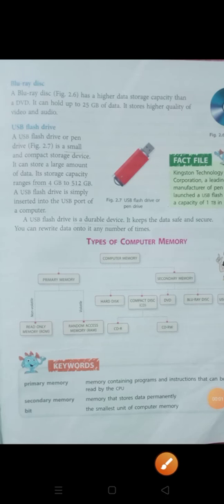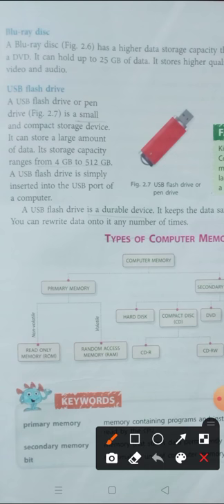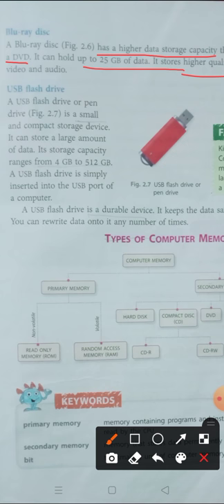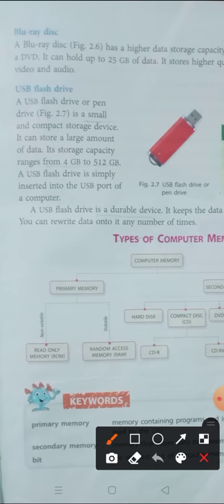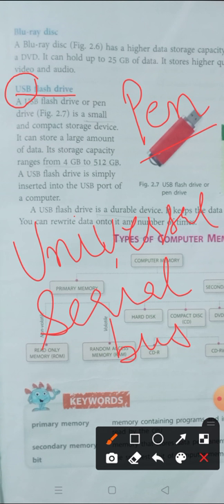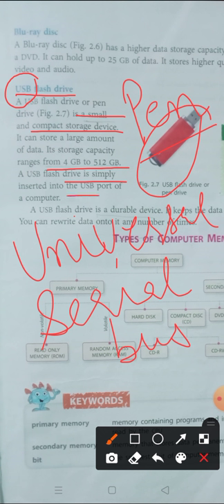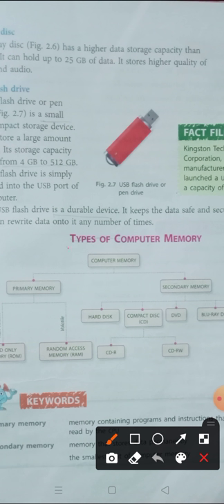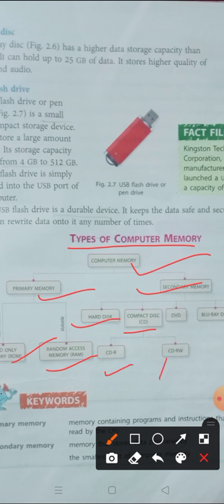Class 5 Chapter 2 : blu ray disc , USB Flash drive